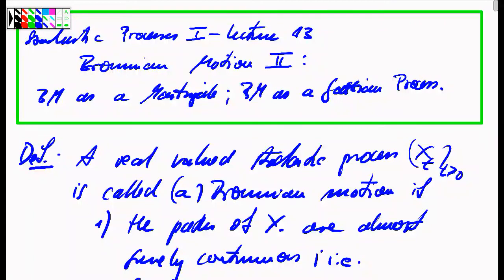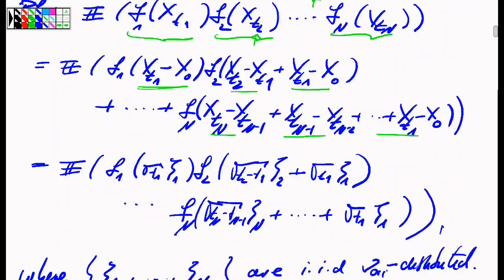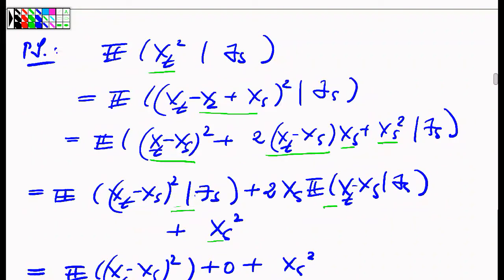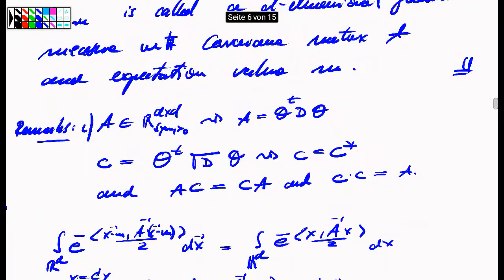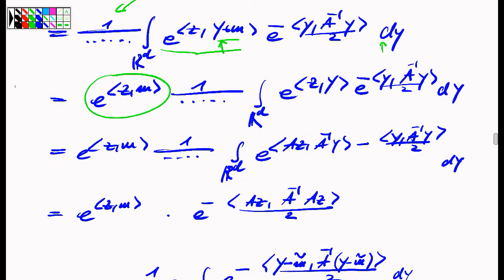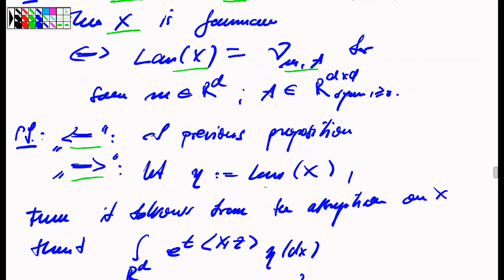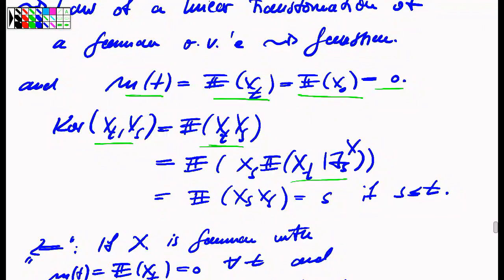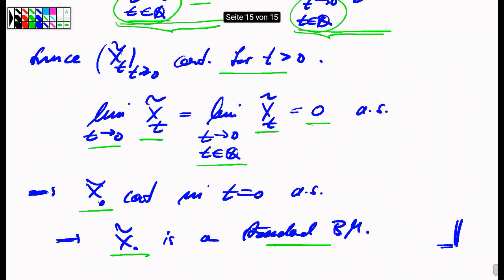Stochastic Processes -- Lecture 13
Brownian motion as a martingale and as a Gaussian process